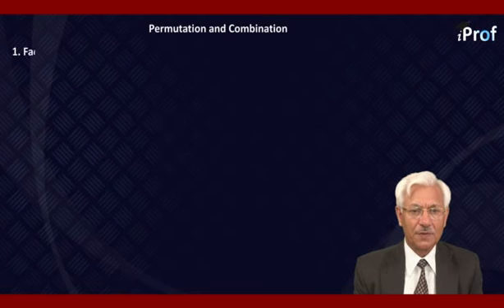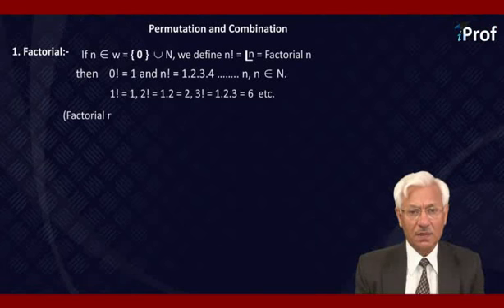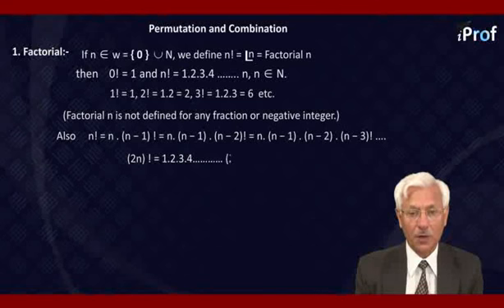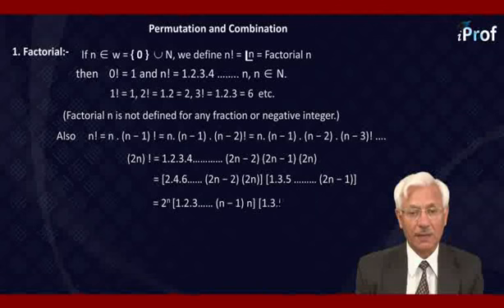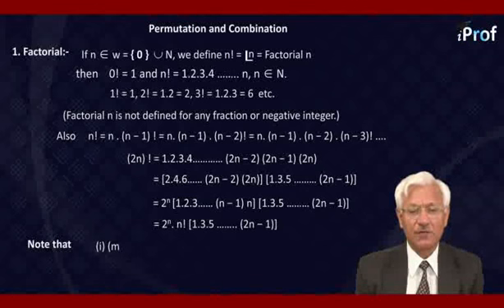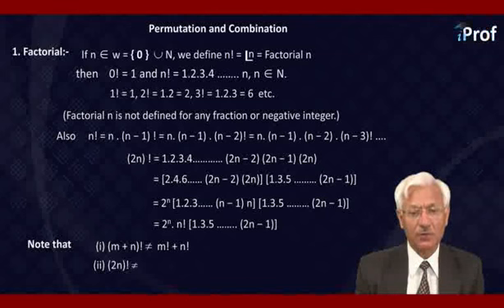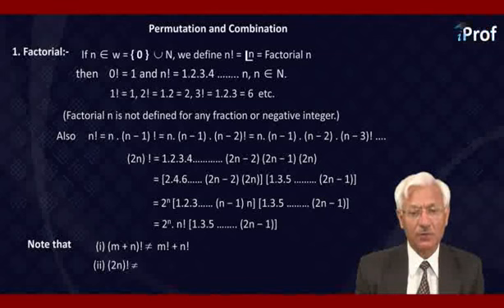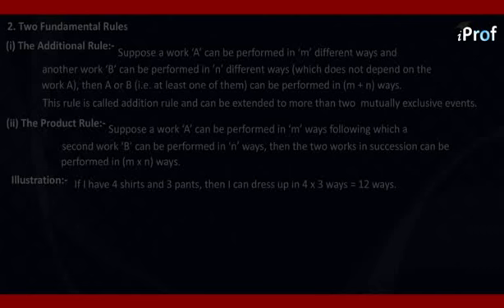Basic Facts to Permutation and Combination | IIT JEE Maths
This video explains the introductory Concepts of Permutations and Combination. This video is helpful in preparing for IIT JEE entrance exam. For more videos related to IIT JEE Maths, Download iProf Study Buddy India’s No 1 free educational app to get all study material, tests, notes in a mobile App